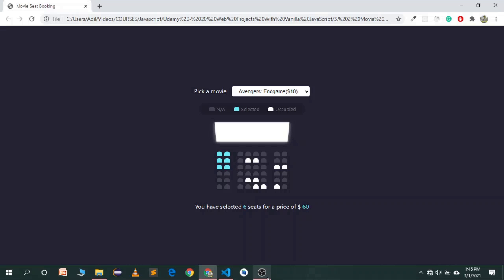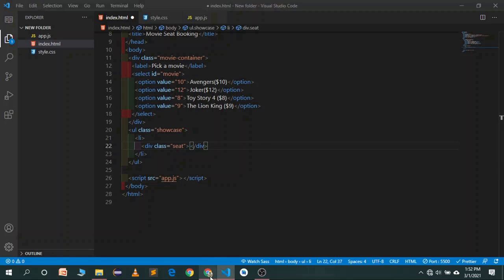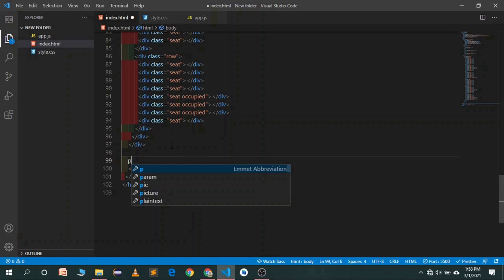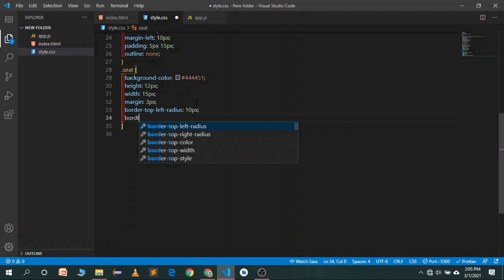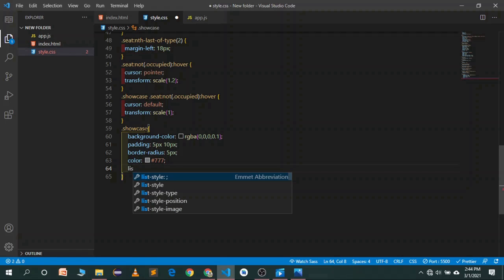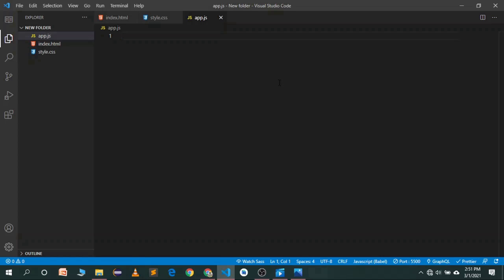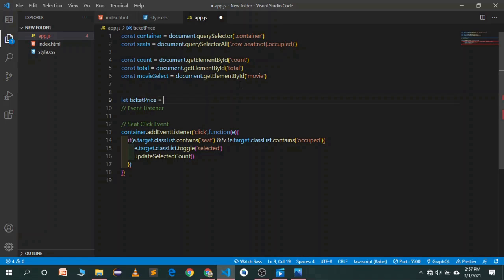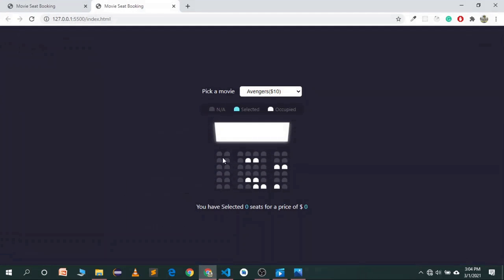Movie Seat Booking App With Javascript | Vanilla Javascript Project For Beginners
This tutorial is about the Movie Seat Booking App With Javascript. This javascript project is for beginners and also for anyone who wants to improve their javascript skills by building javascript projects.

 I have a complete playlist of the Vanilla Javascript Project For Beginners. You can check it out and practice all of these javascript projects to improve your skills a lot.

Javascript projects help you to increase your javascript skills and also your frontend skills by a lot. So, I have made this project for all of you so you can practice these javascript projects for beginners to improve your javascript skills.

TIMESTAMP:
00:00 Intro
02:25 HTML
14:45 CSS
33:25 Javascript

Vanilla Javascript Projects,
Movie Seat Booking App with vanilla  javascript,
Javascript projects tutorial,